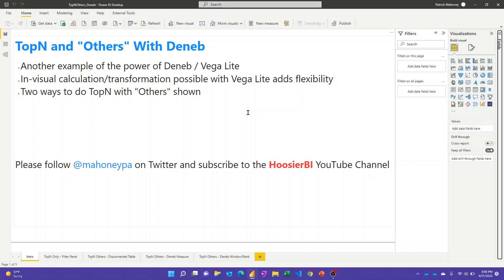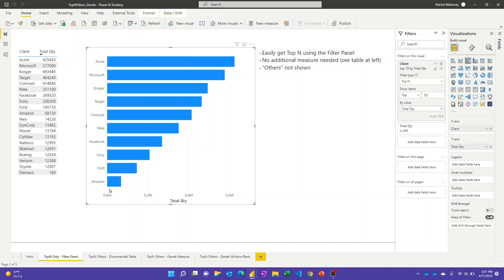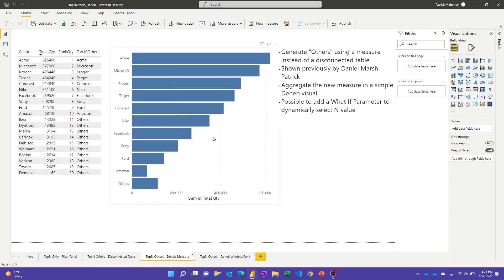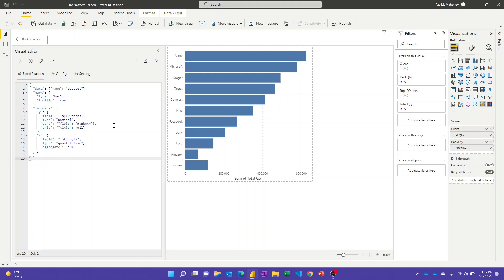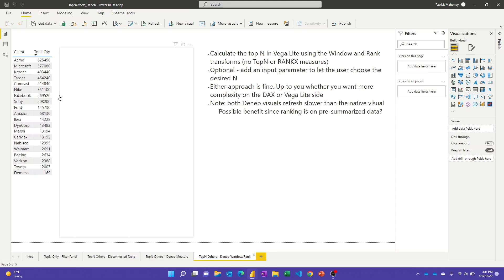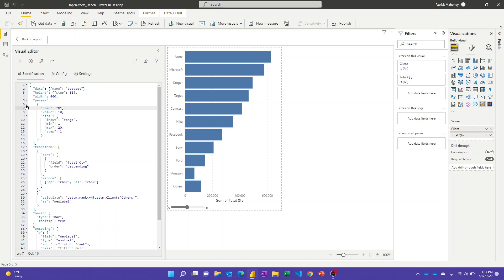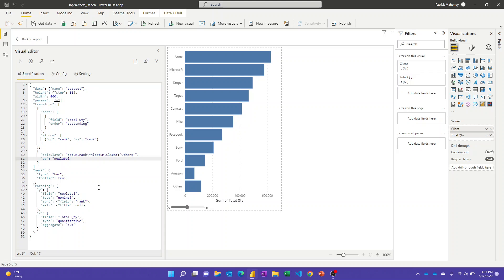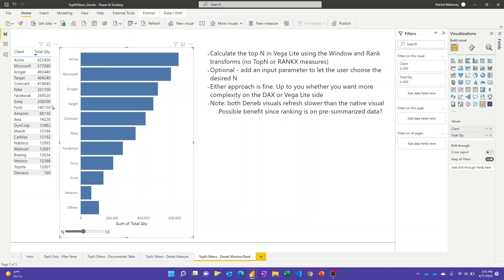TopN and Others with Deneb in Power BI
This video demonstrates how the Deneb visual in Power BI (that leverages Vega Lite) can be used to show the Top N and aggregate the Others. The "window" and "calculate" transforms are used, along with a parameter for column selection.